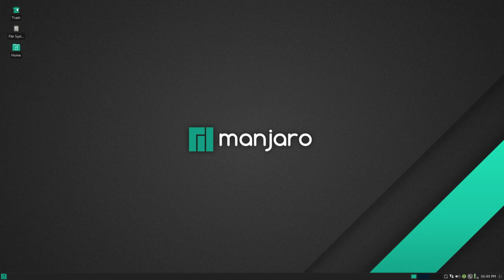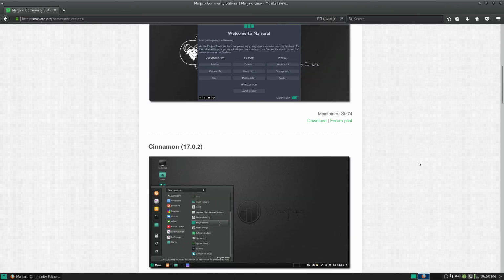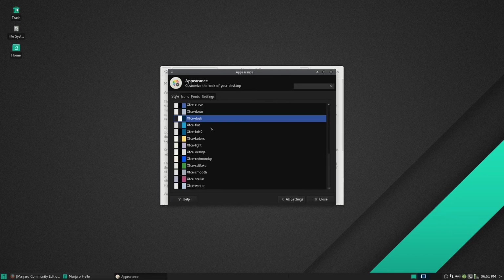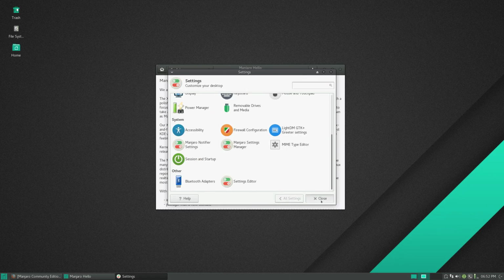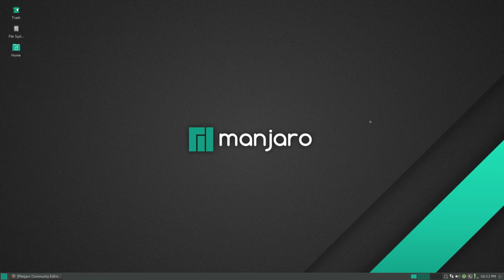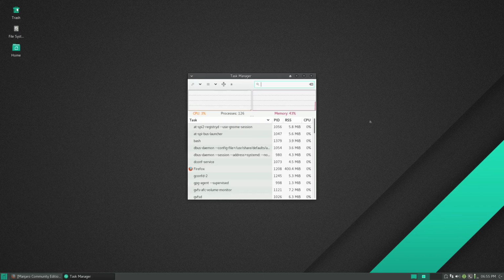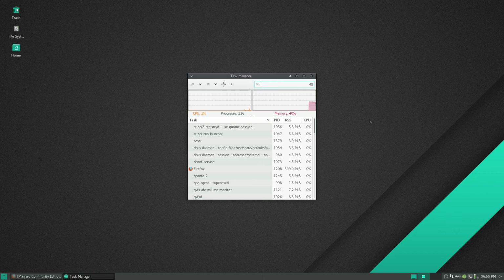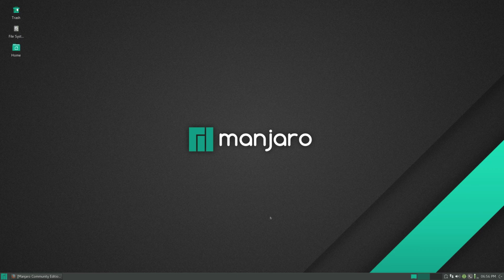A Quick Look At Manjaro Gellivara (XFCE)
Wooooooooooooooooooooooooooooooo a quick look! I like doing these because well, they're short and won't bore anyone to death. That's always a plus, right?

Nonetheless, I actually had a bit of fun with Manjaro and I'll be using it a bit more to get a good feel for it. As you know, I'm a major Mint fan but, Manjaro is looking pretty good as well. Also, sice the video is short and to the point, I won't bother putting any info here. I'm too lazy to type it. :)